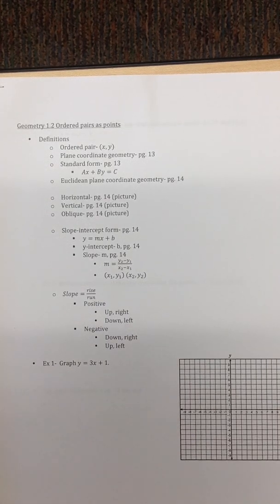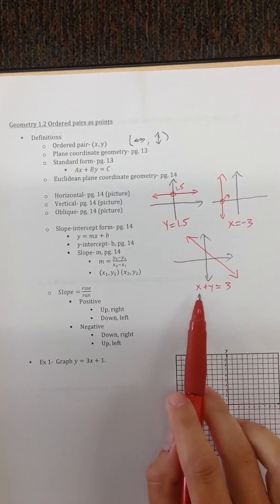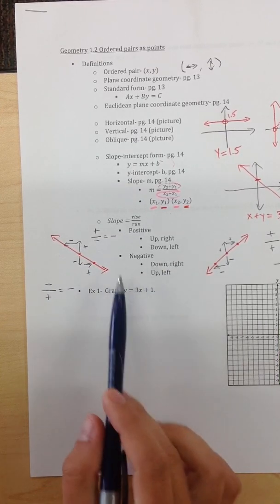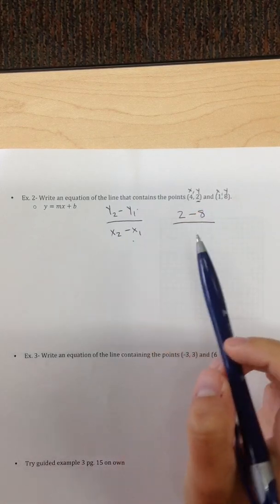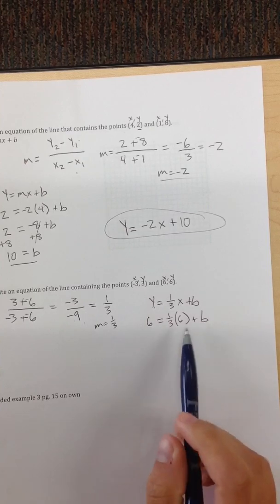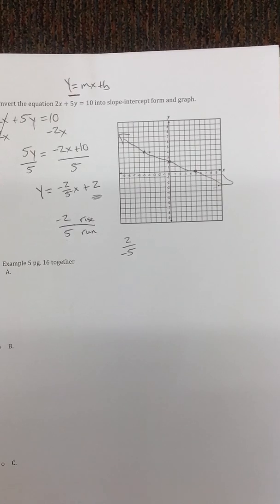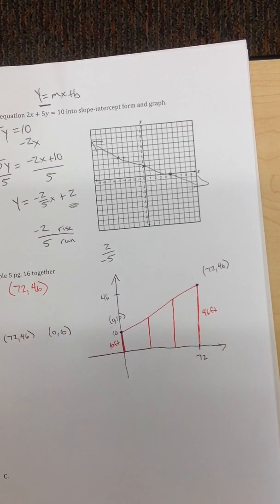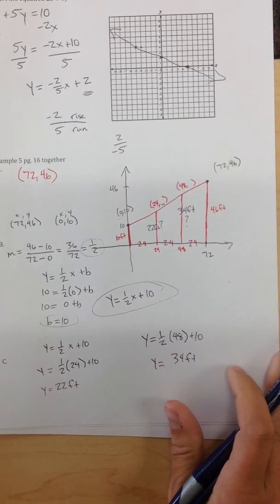Geometry Section 1.2